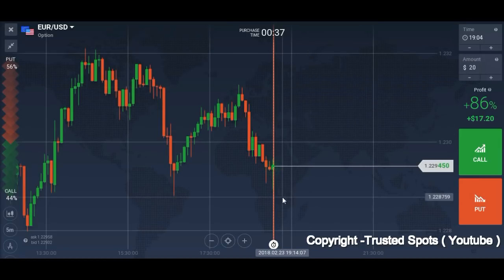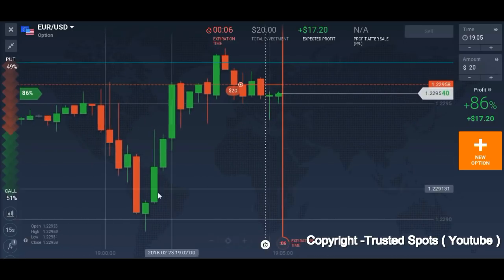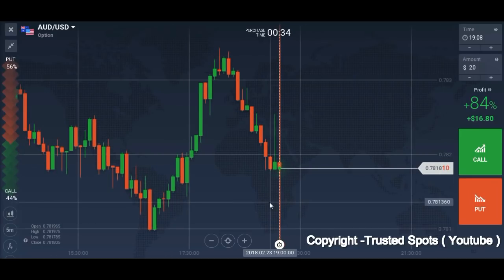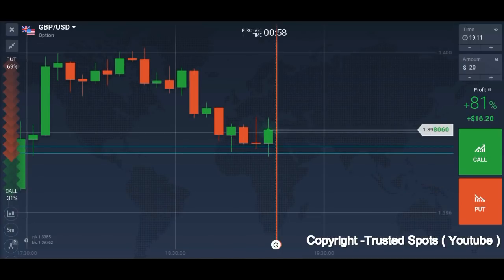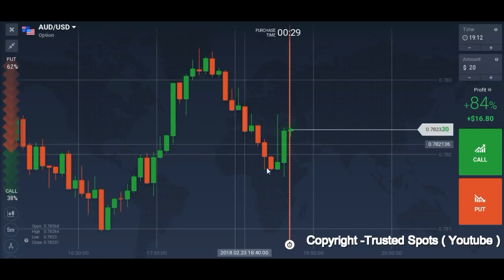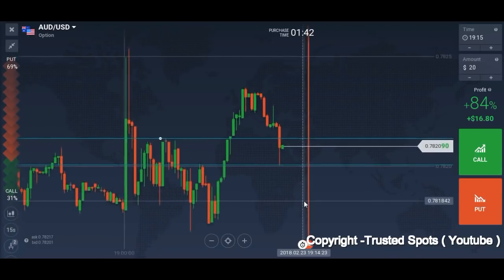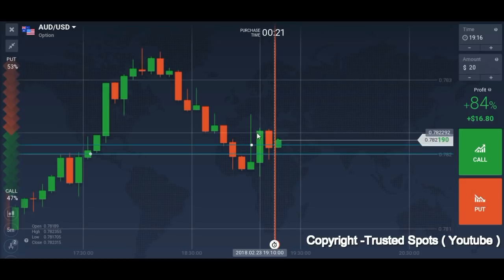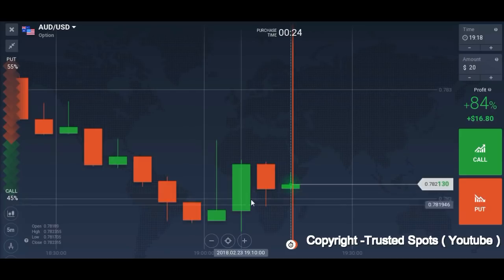Simplest Scalping strategy for Beginners